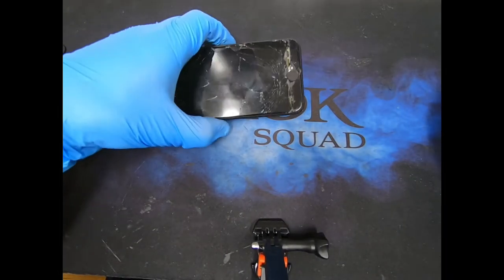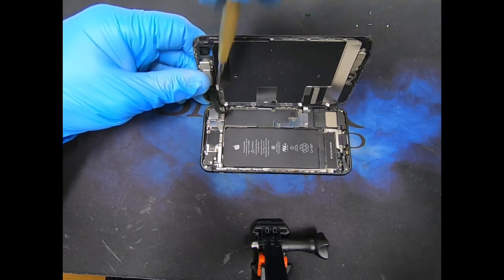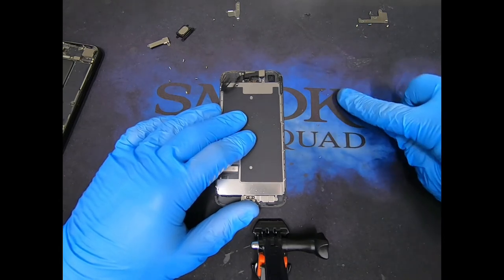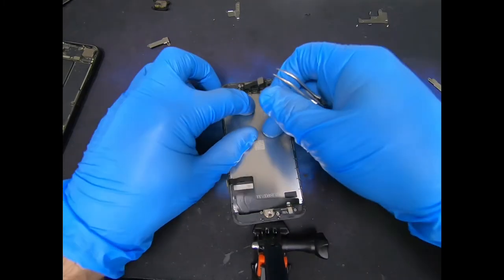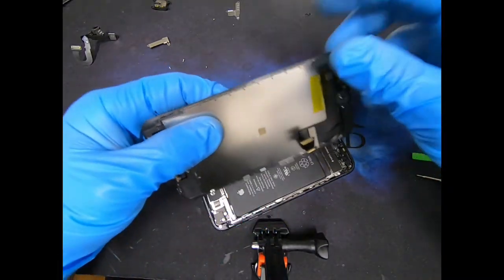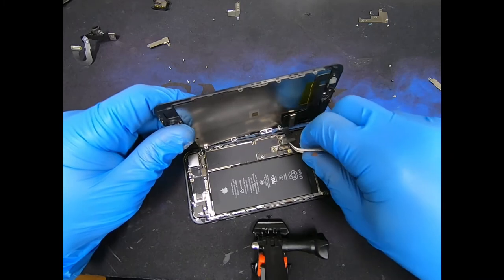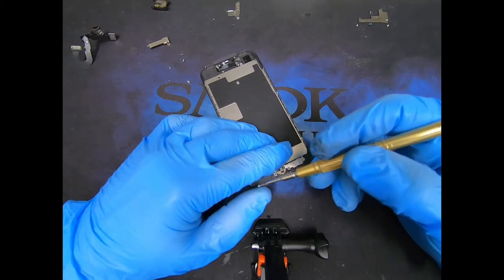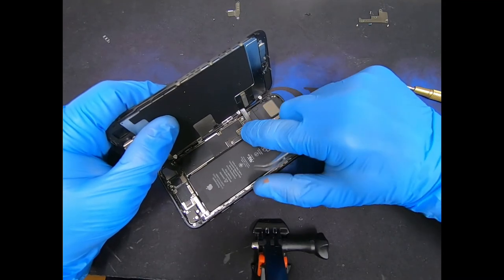How to replace the screen on the iPhone SE 2nd gen (2020)